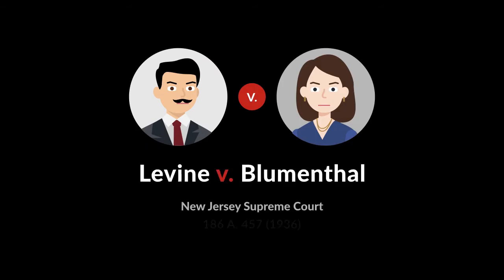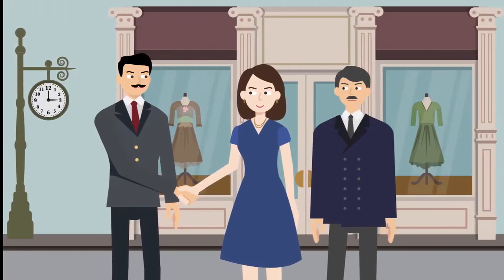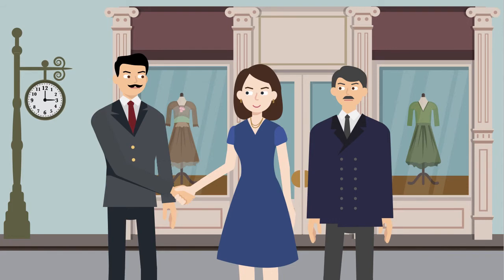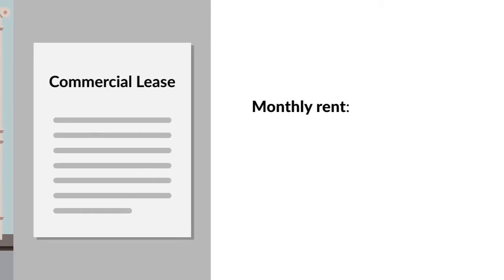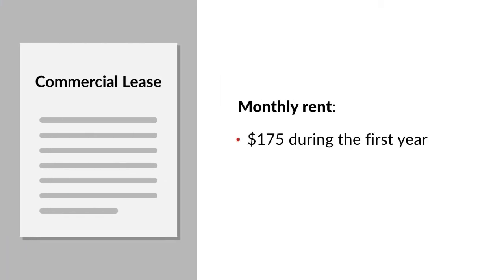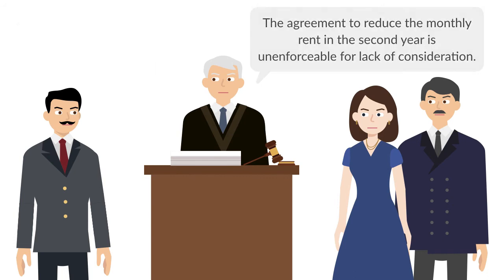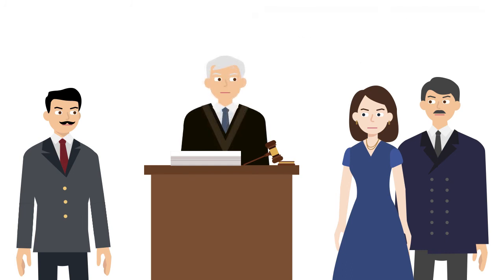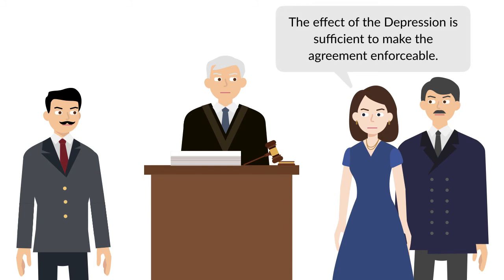Levine v. Blumenthal Case Brief Summary | Law Case Explained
Levine v. Blumenthal | 186 A. 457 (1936)

Imagine you’re a business owner and you sign a commercial lease. After you move into the new business premises, economic conditions worsen dramatically, and your revenues significantly decline. You ask the landlord to reduce the rent in order for your business to stay afloat. Sensing that you might go out of business without the rent reduction, the landlord agrees. You start making reduced payments, which the landlord accepts without objection. After a few months, however, the landlord states that you owe the original rental amount and specifically demands that you pay deficiencies that accrued during the months when you paid reduced rent. Are you legally obligated to pay the original rental amounts for those months? The New Jersey Supreme Court addressed this issue in Levine versus Blumenthal.

In 1931, William Levine, the lessor, entered into a two-year commercial lease with Anne Blumenthal and her business partner, the lessees, for a store in which the lessees planned to sell women’s apparel. The agreed monthly rent was one hundred and seventy-five dollars during the first year and two hundred dollars during the second year. Toward the end of the first year of the lease, Blumenthal and her partner notified Levine that they’d be unable to pay the increased rent during the second year because of worsening economic conditions caused by the Great Depression. Levine agreed to allow them to pay one hundred and seventy-five dollars per month during the second year unless and until business conditions improved. Levine thereafter accepted one hundred and seventy-five dollars per month for the first eleven months of the second year of the lease. Business conditions didn’t improve, and Blumenthal and her partner notified Levine that they wouldn’t be renewing the lease for a third year. They surrendered the premises a month early at the end of the second year, leaving the final month’s rent unpaid.

Levine sued them in state court not only for two hundred dollars for the final month but also for an additional two hundred and seventy-five dollars, representing the difference between the original rental amount for the second year and the lesser amount paid by the lessees during the first eleven months. The trial court ruled that the agreement to reduce the monthly rent by twenty five dollars for the second year was unenforceable because it wasn’t supported by any consideration. The trial court specifically rejected the lessees’ argument that the effect of the Depression was sufficient to make the agreement enforceable. The trial court entered judgment for Levine.

Blumenthal and her partner appealed to the New Jersey Supreme Court.

Want more details on this case? Get the rule of law, issues, holding and reasonings, and more case facts

Have Questions about this Case? Submit your questions and get answers from a real attorney